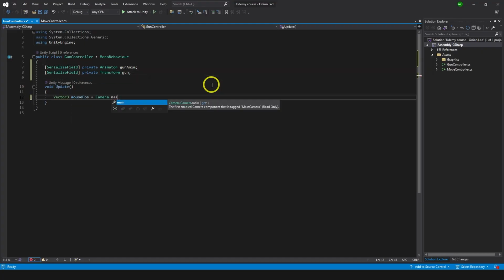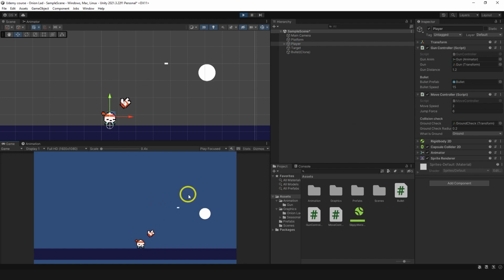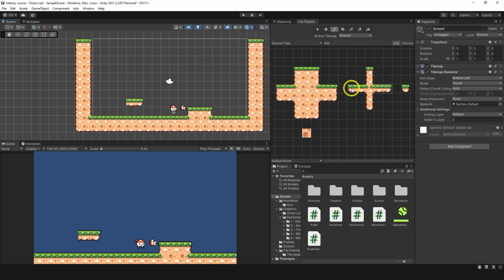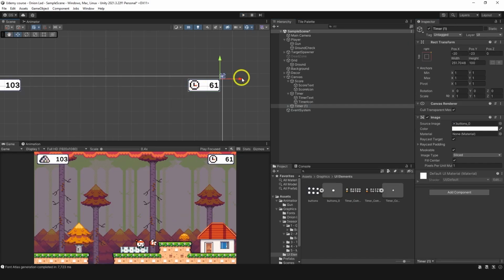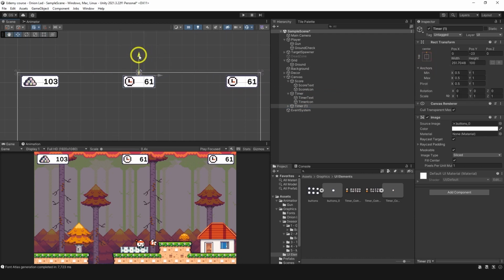Free Unity Course For Beginners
I introduce a new free course for complete beginners . Enjoy guys! 👍

I will be posting videos from this course on YouTube. But if you want to get first part of early , you can follow link for a free course on Udemy. 🙆‍♂️

 ❤suport me at ❤